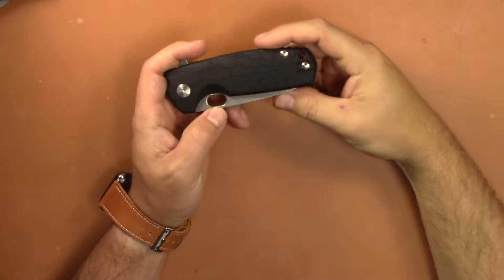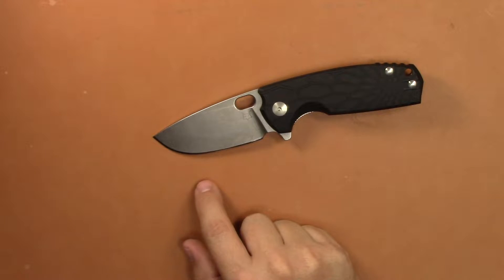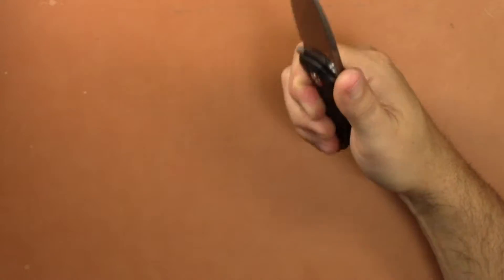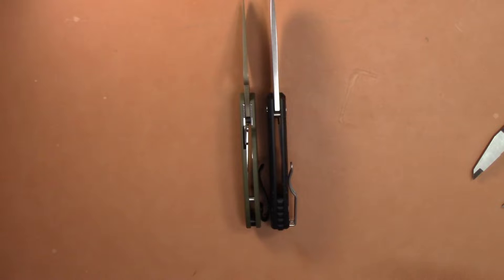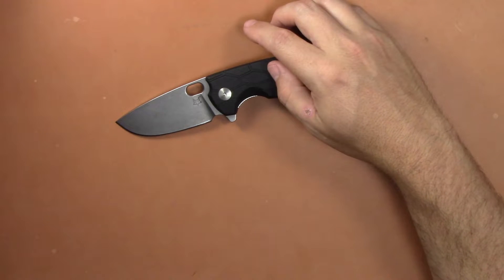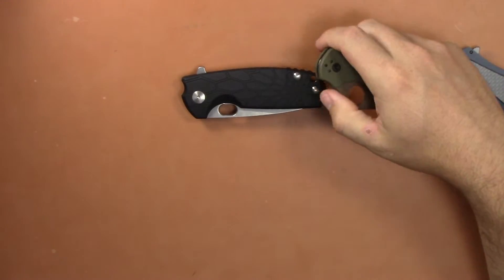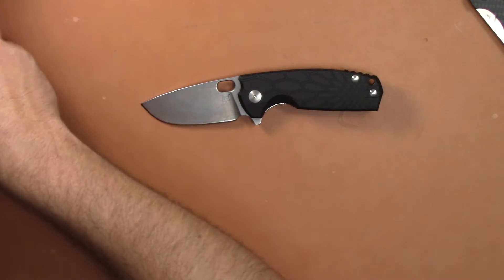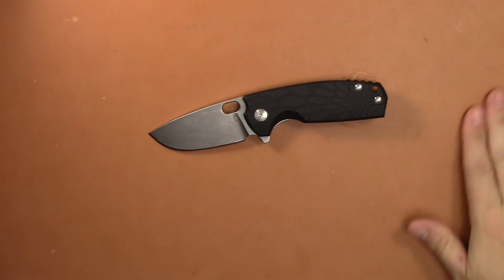Fox Knives Vox Core Overview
In this video I give my thoughts on the Fox Knives Core designed by Jesper Voxnaes. This is a very well built folder with a great action, but the size may turn some off.